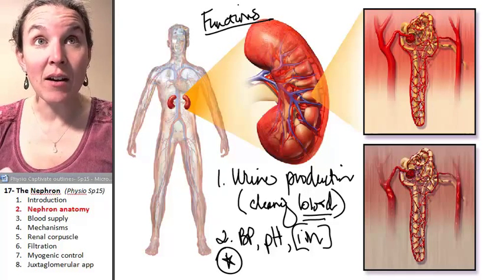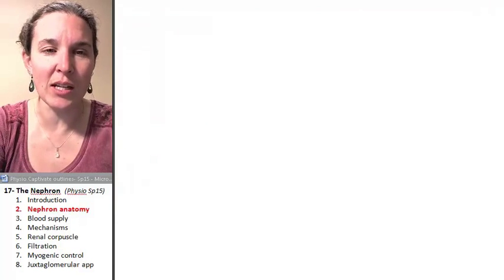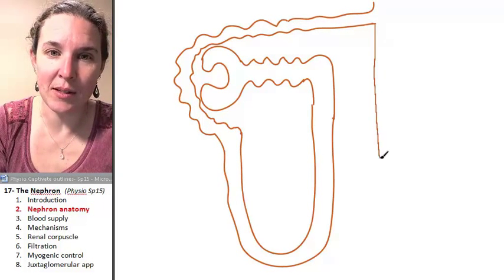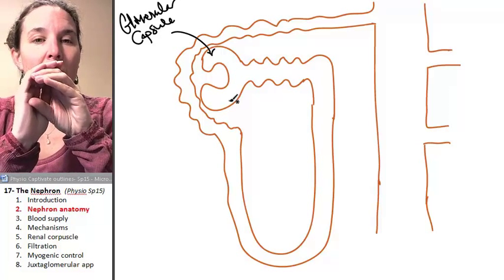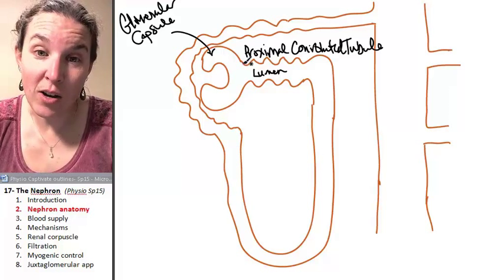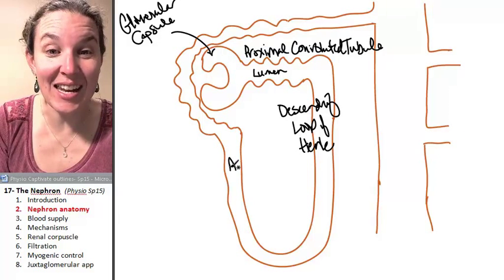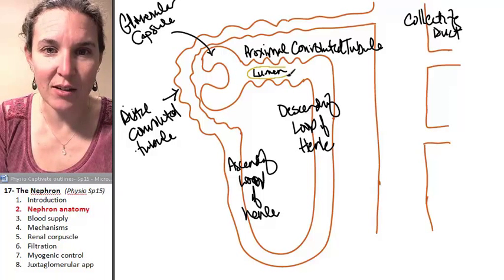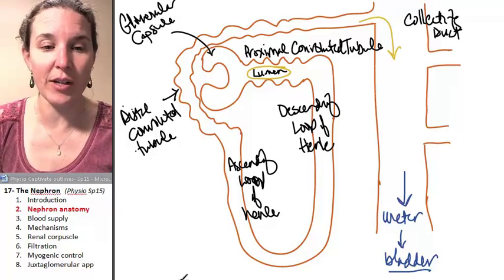Nephron 2- Anatomy